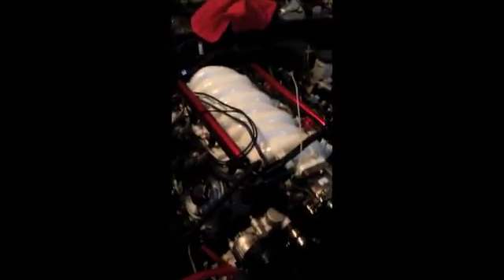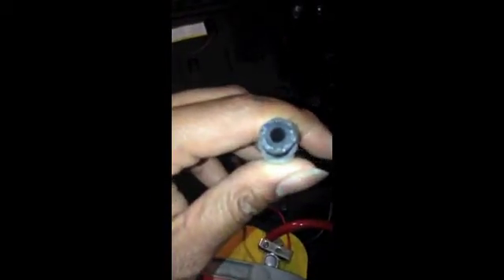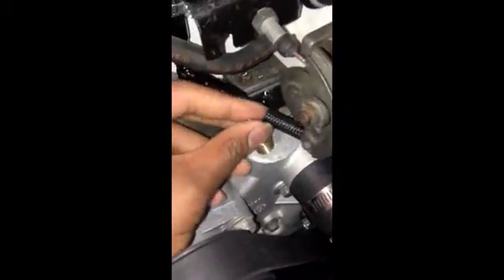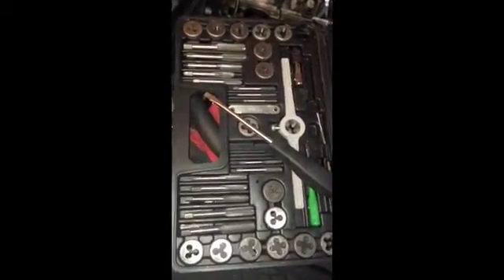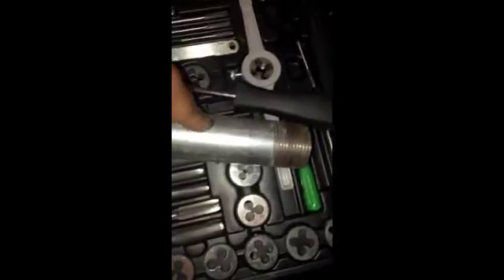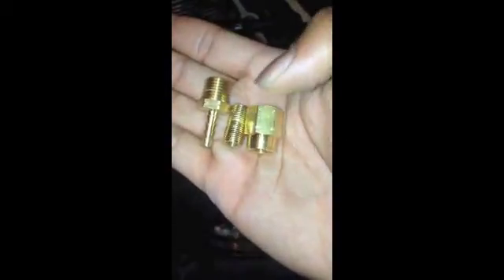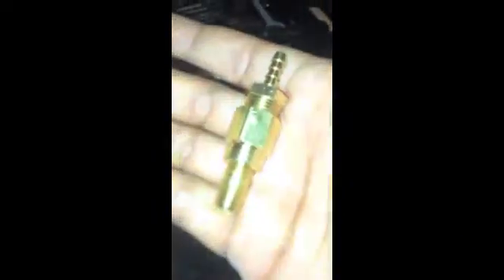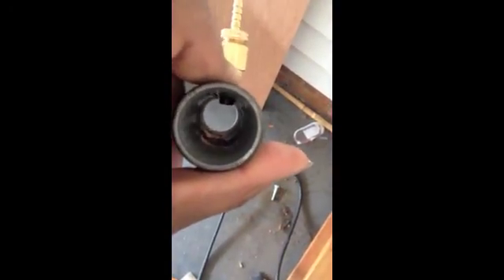DIY Steam Port Vent LS style motors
I have a LM7 but I'm running all LS1 items. Nobody really gave me a clear answer on where to put my steam port so i made my own.